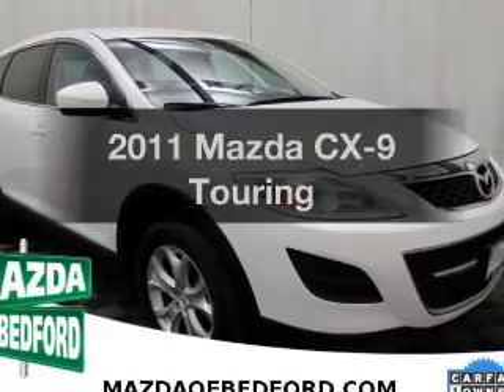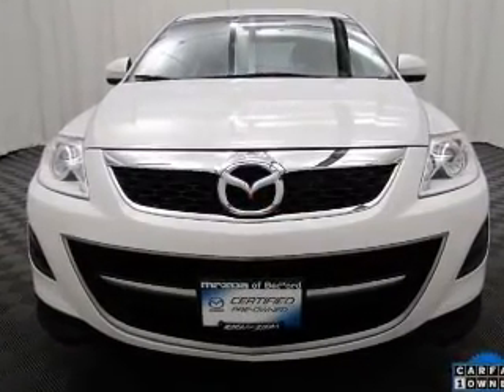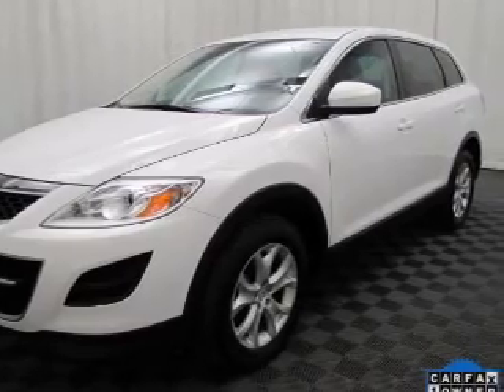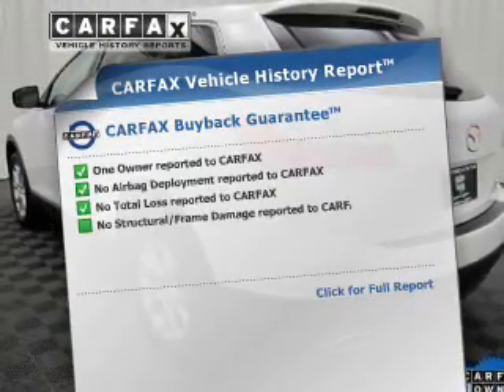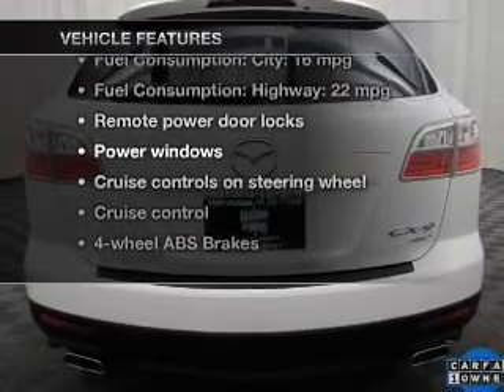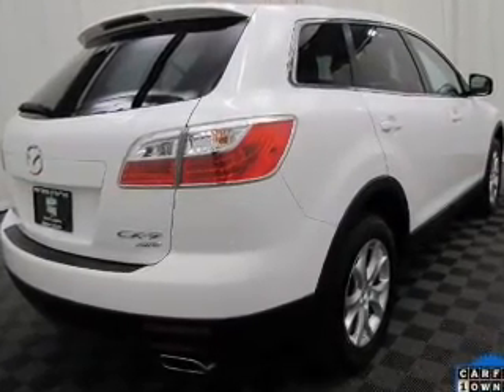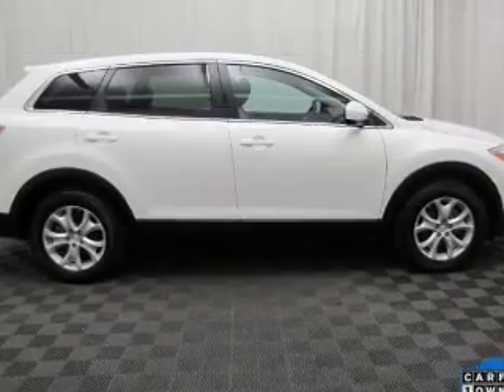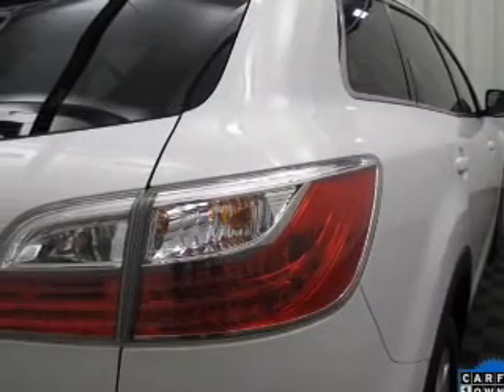2011 Mazda CX-9 - Bedford OH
Year: 2011
Make: Mazda
Model: CX-9
Trim: Touring
Engine: 3.7 liter 6 cylinder 24 valve
Transmission: 6-Speed Automatic
Color: Crystal White
Mileage: 26737
Address:
11 Broadway Avenue